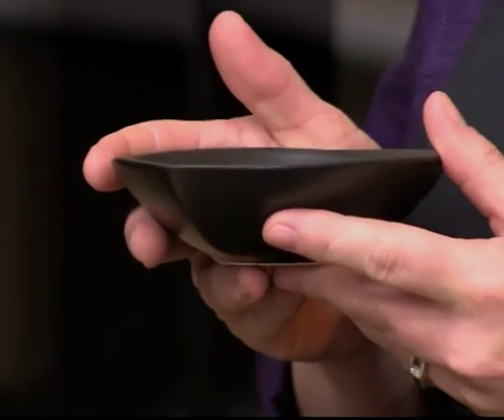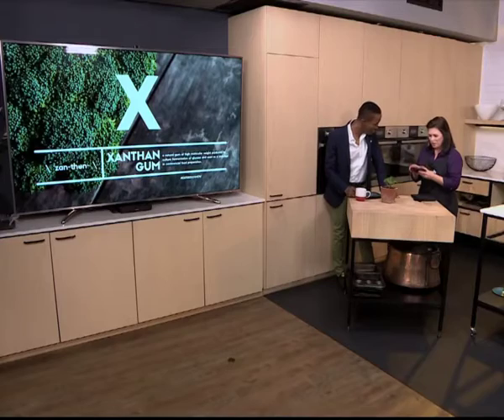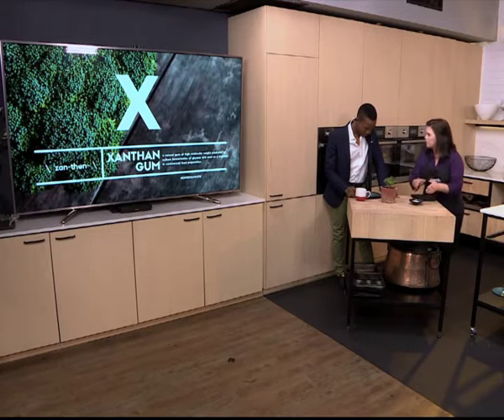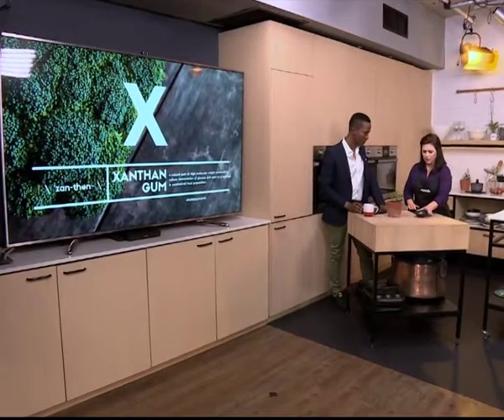A – Z of Cooking: Xanthan Gum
During the month of August, we are dedicating time to teach you all of the cookery terms you may come across in recipes or restaurants.

Stalk Expresso, we like it!

Periscope: @expressoshow